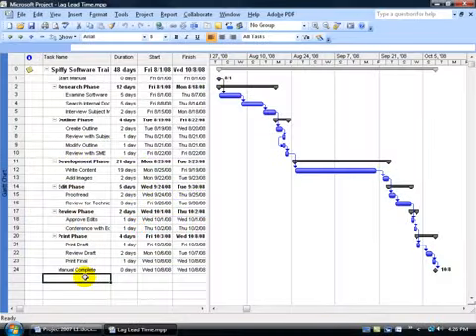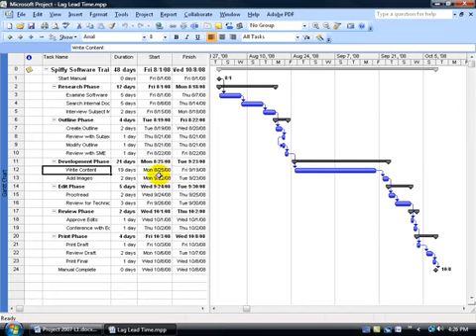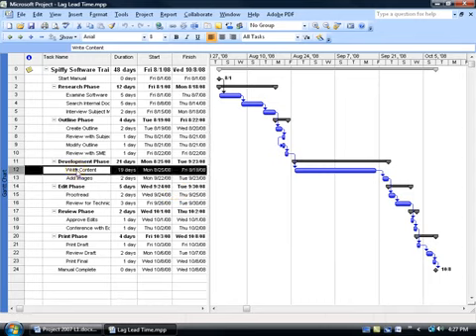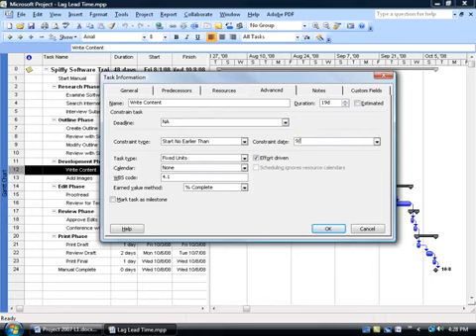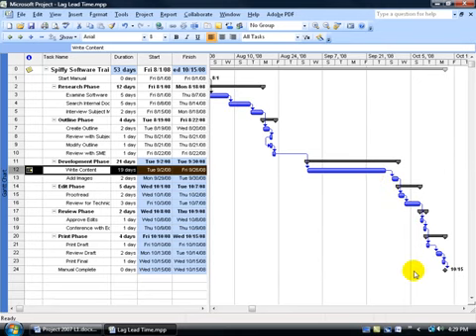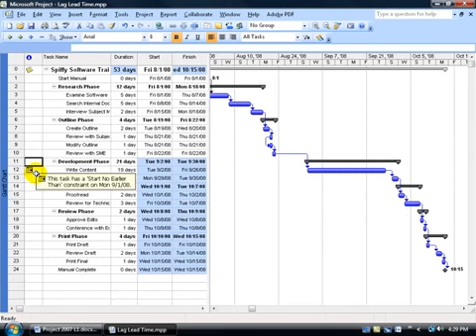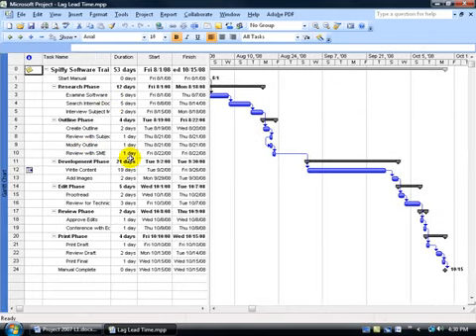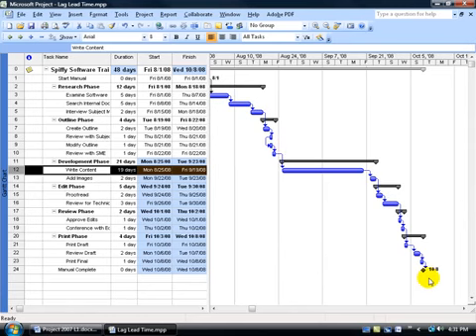7. Task Constraints